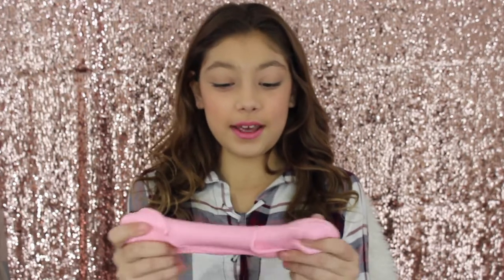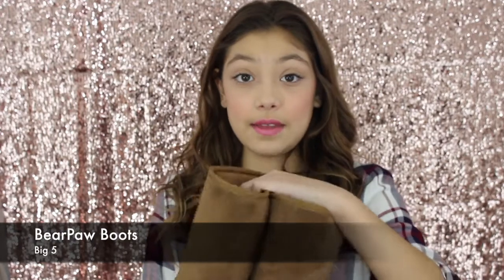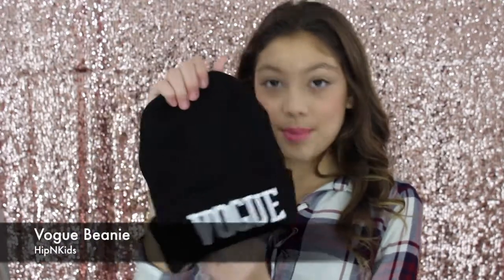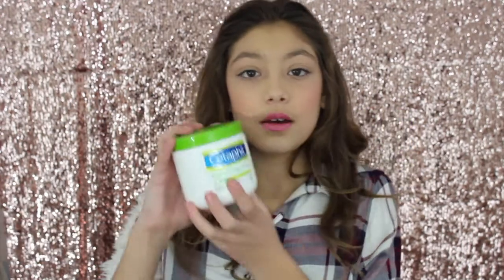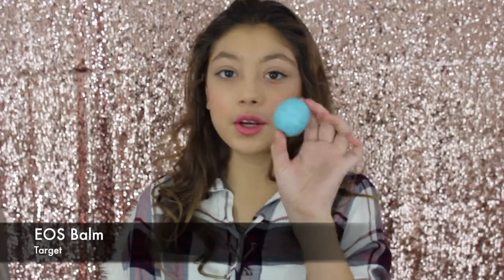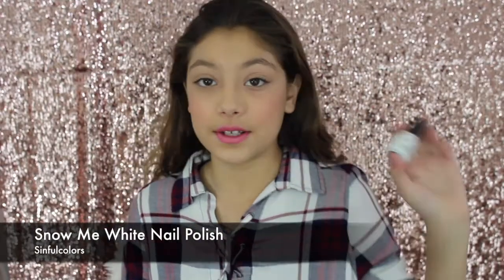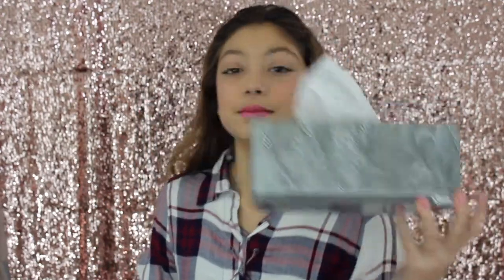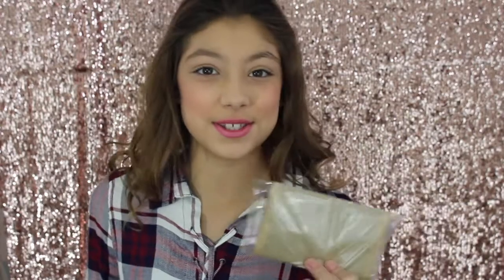Winter Favorites | Sarah Avila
Hope you all had a great Winter Break! In this video I wanted to share a few things iv'e been obsessing with, Enjoy!!

Vogue Beanie - Similar on Amazon
Cat Onesie
Hot Chocolate - Starbucks
Popcorn
Iphone6